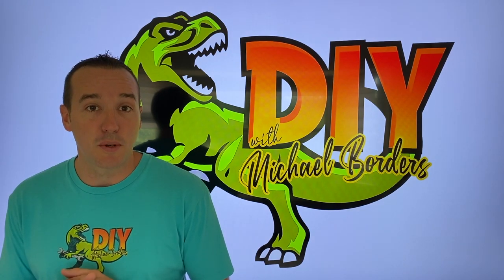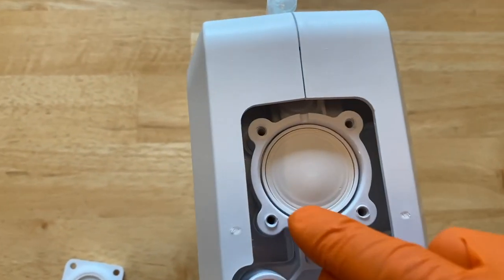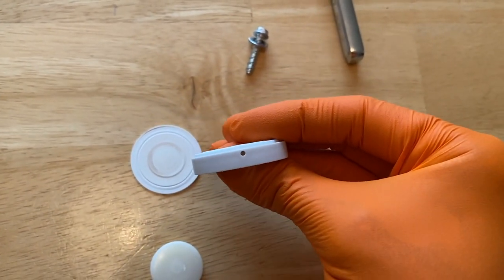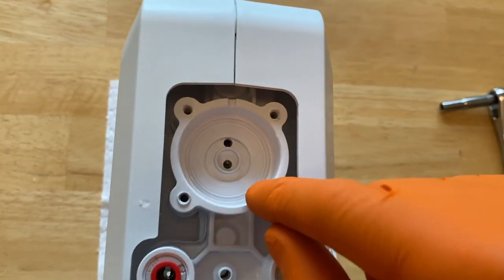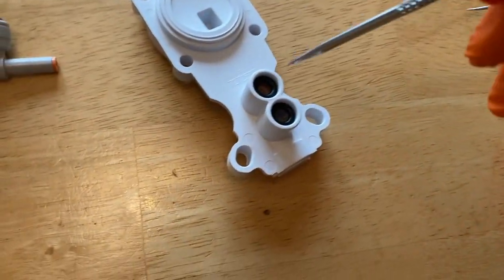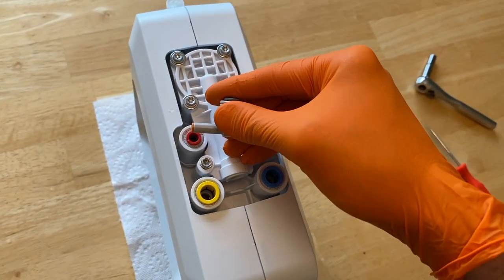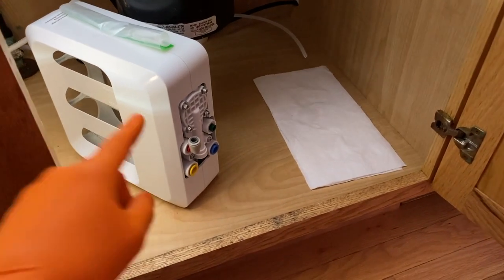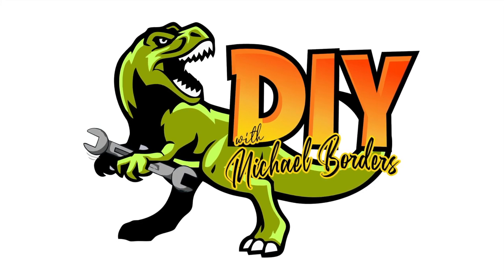Reverse osmosis system not filling/flowing - Inspect Auto shutoff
1.  Replace RO system Flow Restrictor

2.  How to Purge RO system

3.  How to re-pressurize RO storage tank

4.  Replace RO faucet battery